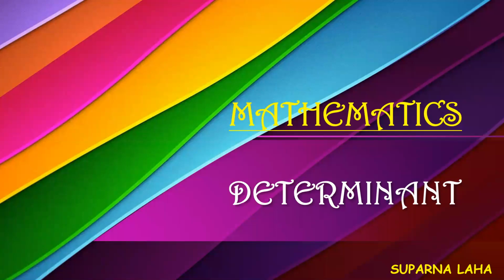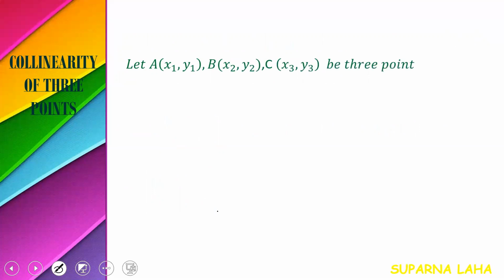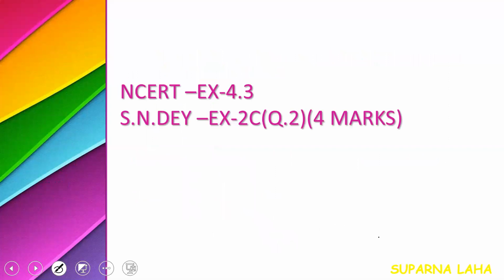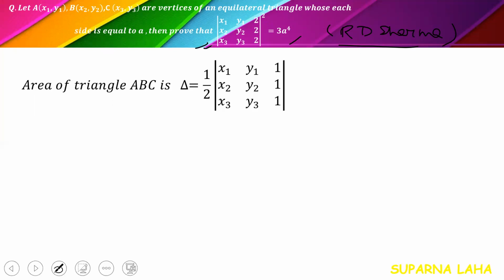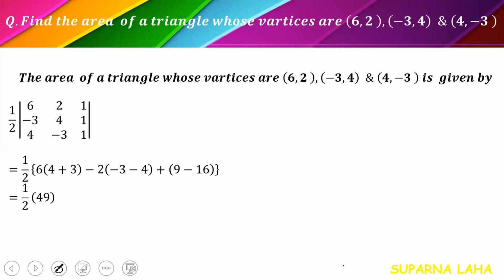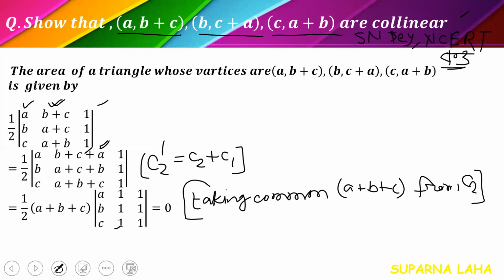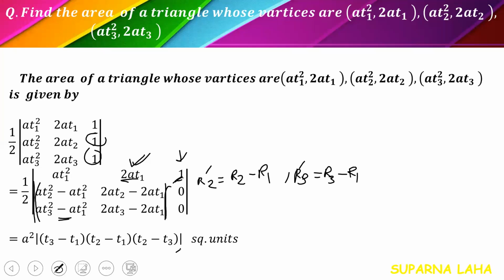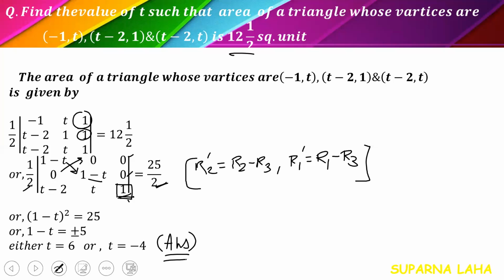AREA OF A TRIANGLE | DETERMINANT PART 9 | CBSE CLASS XII MATHEMATICS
AREA OF A TRIANGLE | COLLINEARITY | EQUATION OF LINE | PROBLEMS FROM S.N.DEY (EX-2C) & NCERT (EX-4.3)